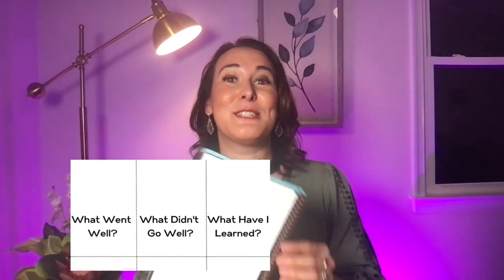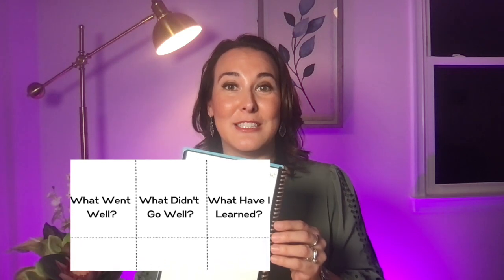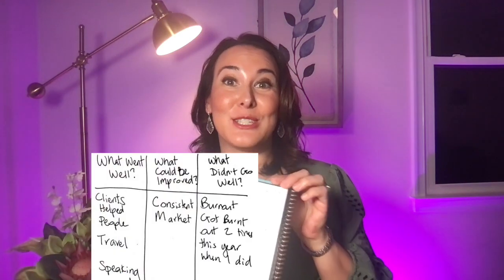How To Conduct An Agile Retrospective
How do you conduct a retrospective? This video explains how to conduct a retrospective as a Scrum Master and provides an easy example of a year-end retro.

 How Do I Prepare For The Scrum Master Interview?

🚨 Get My Free Guide - Land Your Dream Job Faster: Outreach Strategies
🚨 Join My Free Job Search Group – 'Cully & Co (Career and Life Coaching)' - I share resources on securing more interviews and job offers